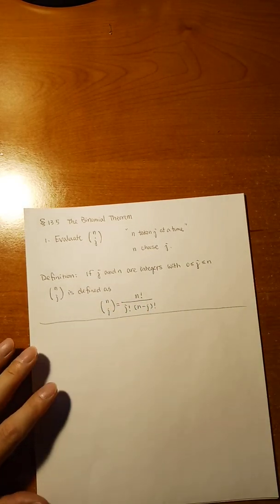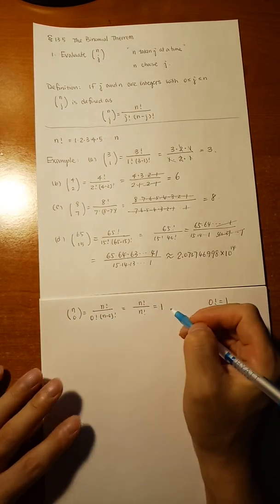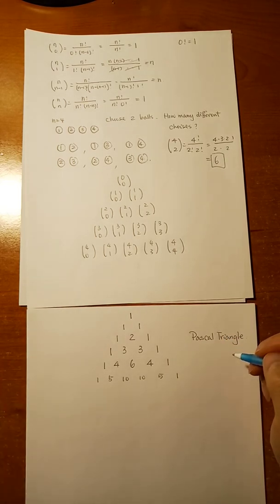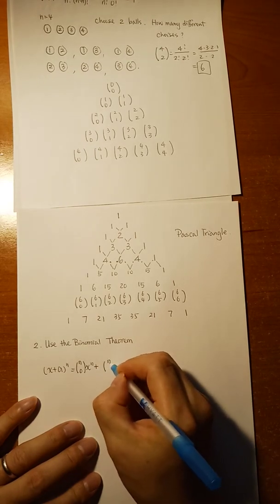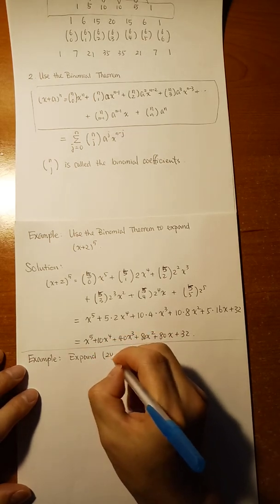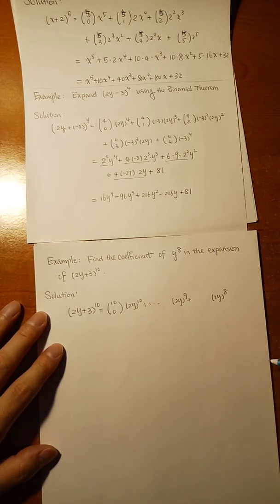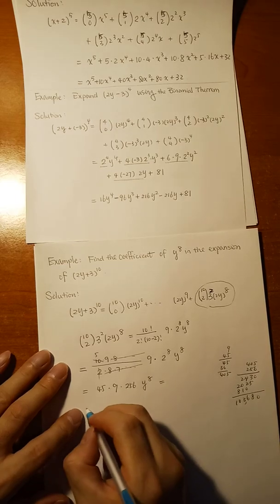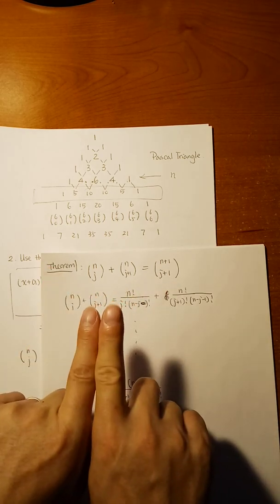07/21/2020 - MATE3018 - Sec. 13.5 The Binomial Theorem